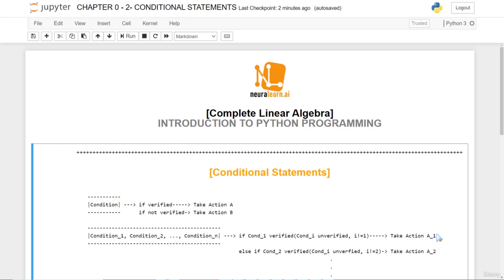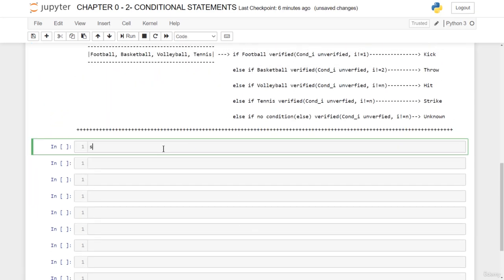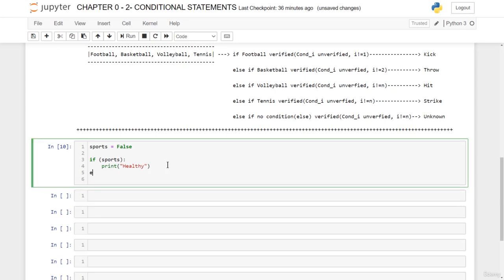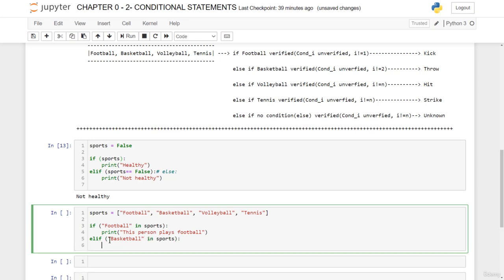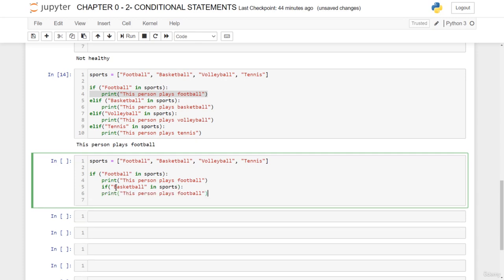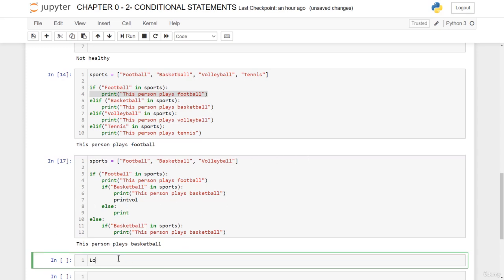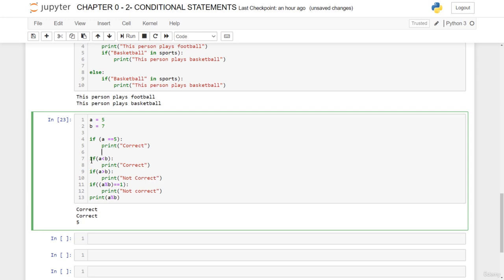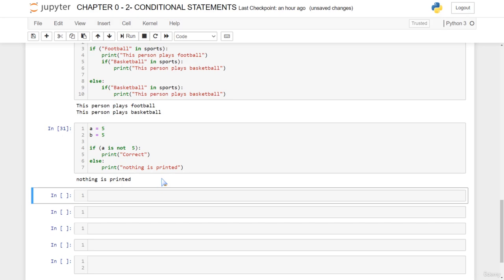7. Conditional Statements